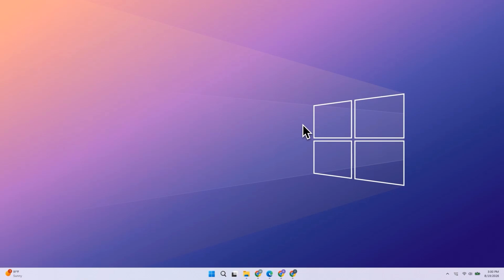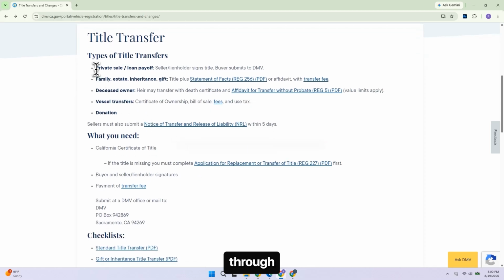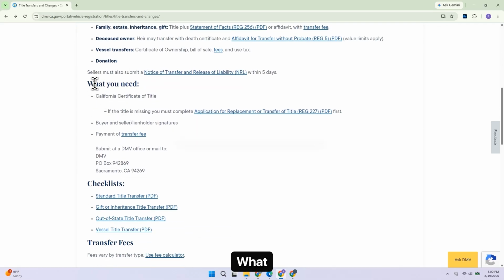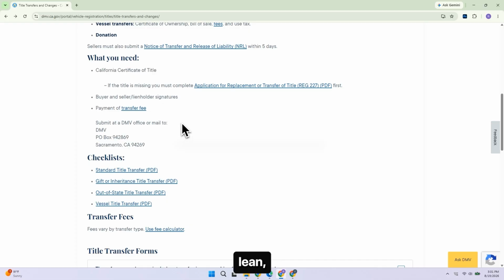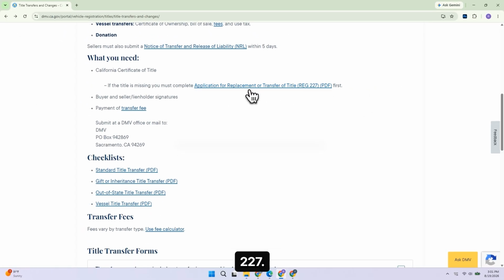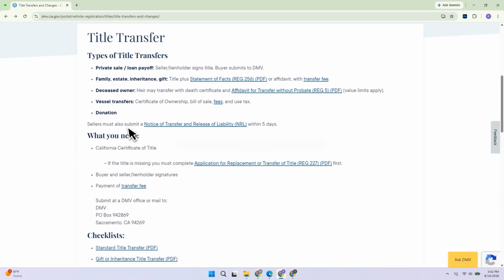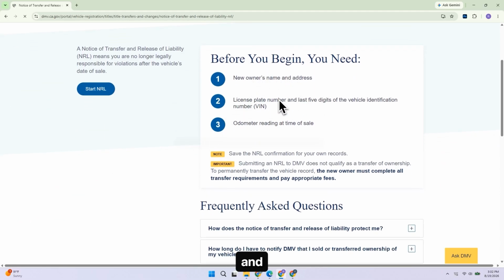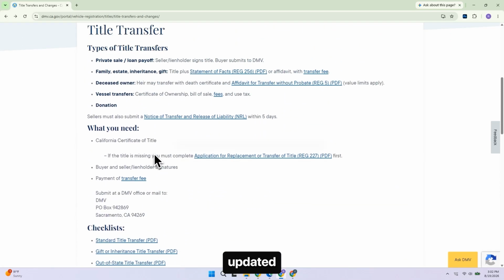How to Properly Transfer a Car Title in California Online - Step by Step Guide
How to Transfer a Car Title in California | How to Properly Transfer a Car Title in California Online - Step by Step Guide

Learn how to transfer a car title in California and complete the ownership transfer process online.
This guide explains the required title, signatures, forms, fees, and other documents you may need.
Follow the simple steps to submit your California title transfer and complete the process with the DMV.
Learn how to properly transfer ownership after buying, selling, or gifting a vehicle in California.